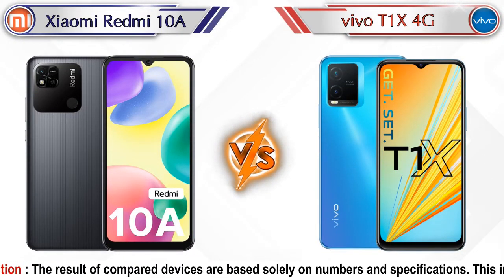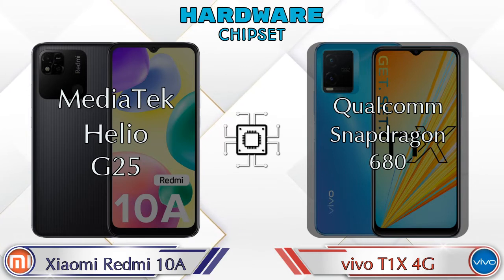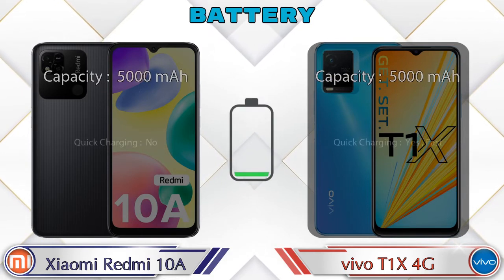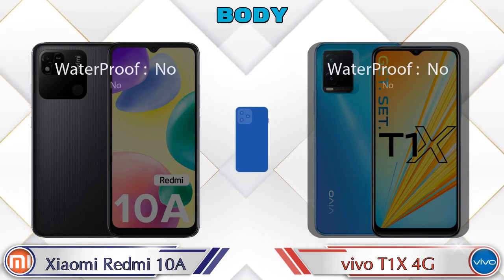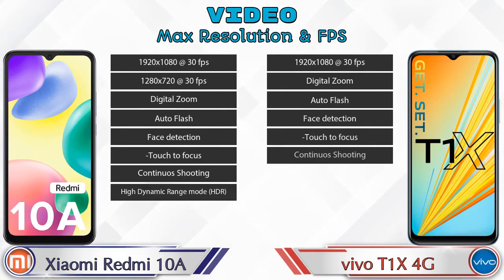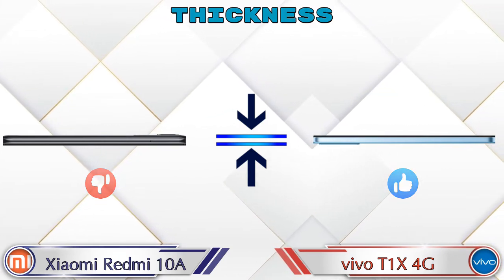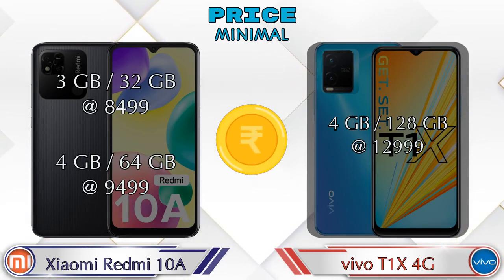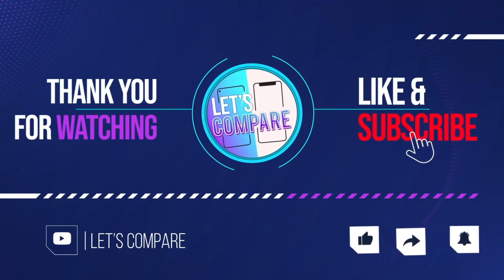Xiaomi Redmi 10A Vs vivo T1X 4G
We are Comparing Xiaomi Redmi 10A Vs vivo T1X 4G In English With [Full Specifications].
Xiaomi Redmi 10A review and features & vivo T1X 4G review and features

Variant Details:
3 GB / 32 GB - 8499
4 GB / 64 GB - 9499 (Amazon)

Variant Details:
4 GB / 128 GB - 12999

Other Compitior Phone with Similar Price Range :

I Kall Z1 Pro(4 GB / 32 GB) - 5399 , Release Date :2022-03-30